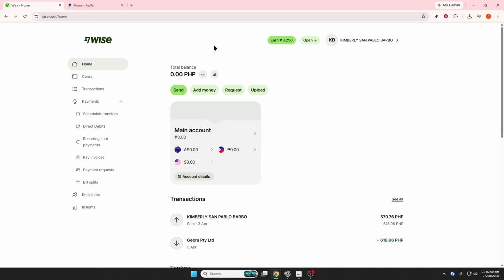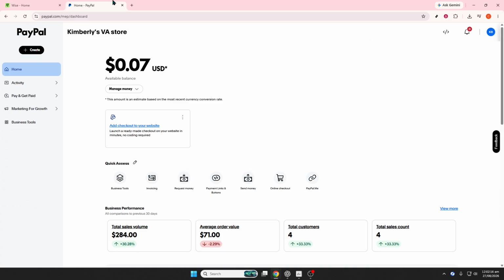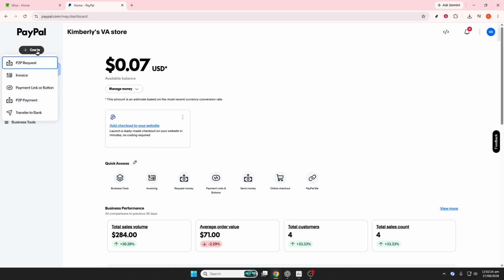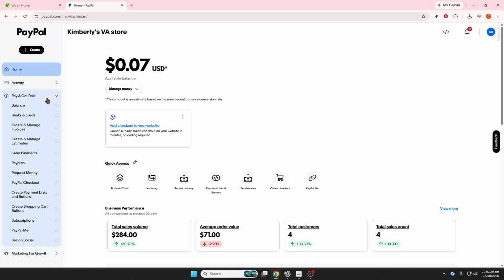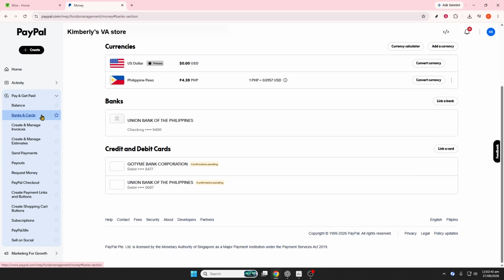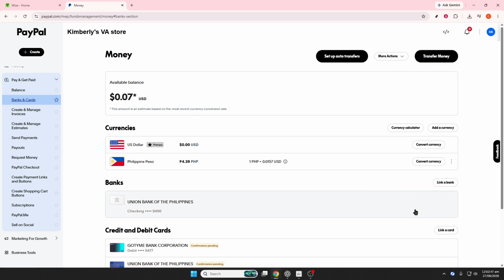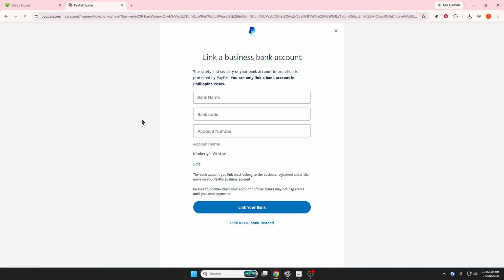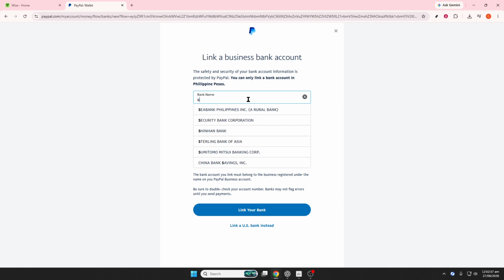How To Link PayPal to Wise and Transfer Funds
Want to learn how to link PayPal to Wise and transfer your money? In this step-by-step tutorial, we'll walk you through the process of connecting eligible Wise account details to PayPal and explain how you can move funds between the two platforms.

📌 In this tutorial, you'll learn:
✅ Where to find your Wise account details
✅ How to check your currency and account details
✅ How to review fees and transfer options
✅ Important tips before transferring funds

Wise says that, depending on your location and currency, you may be able to manually add Wise account details to PayPal. Available options vary by country and currency, and some PayPal accounts may require additional verification.

⚠️ Important: PayPal and Wise availability, supported currencies, fees, and transfer methods vary by country and account. Always use your own accurate account information and check the latest requirements before making a transfer.